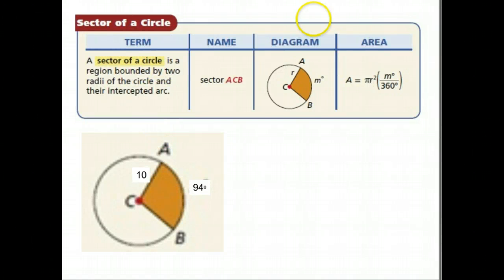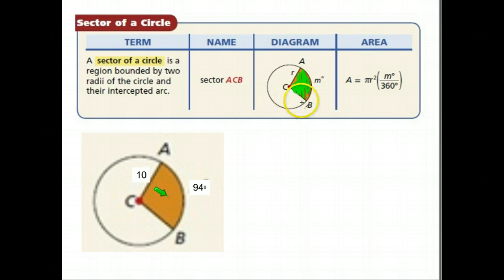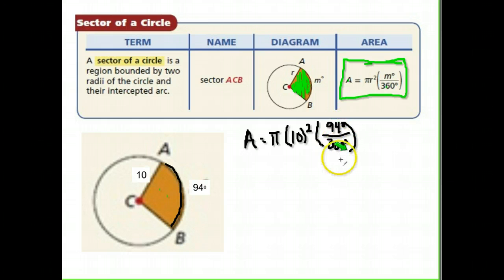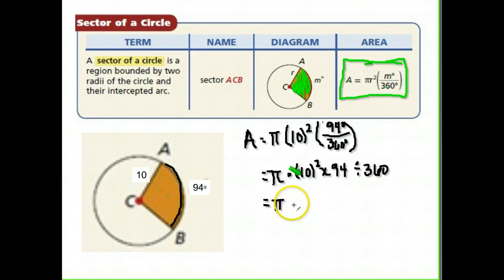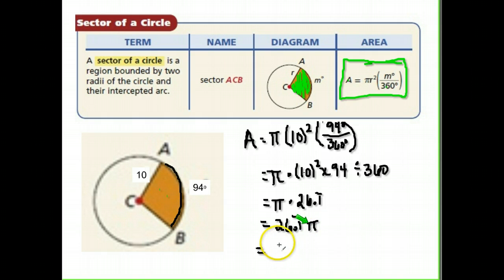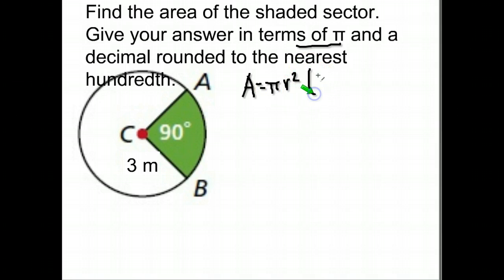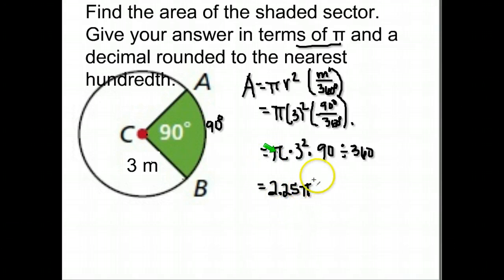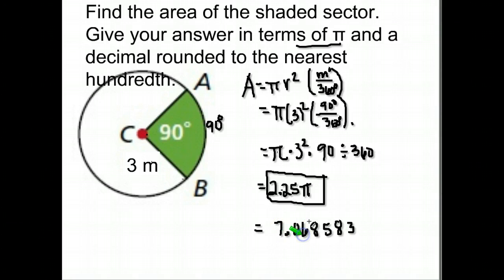Geometry B Workbook 12 area of sector1